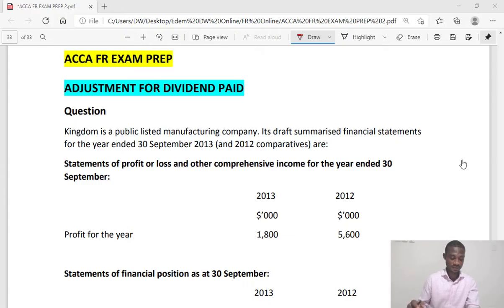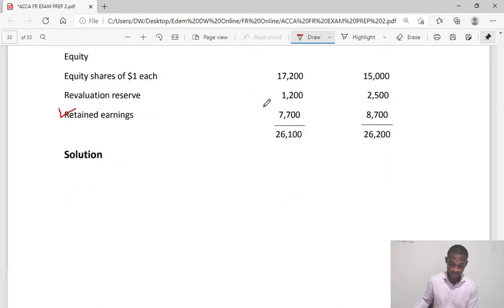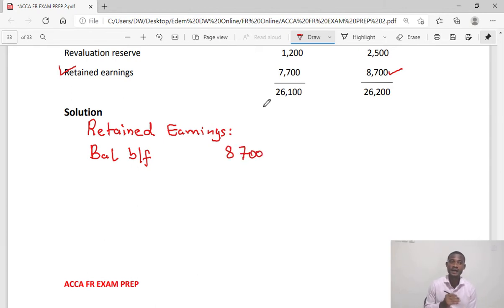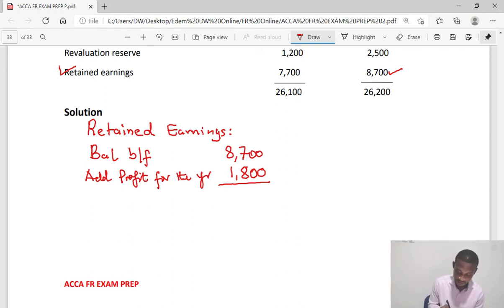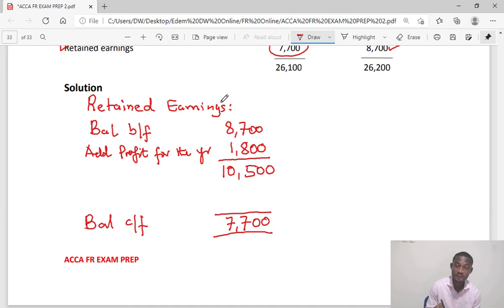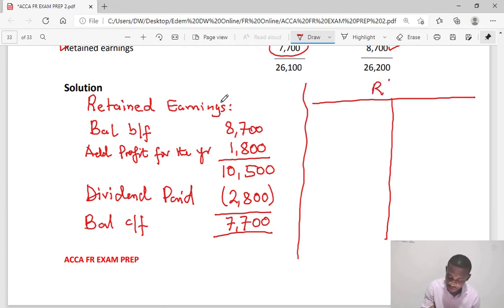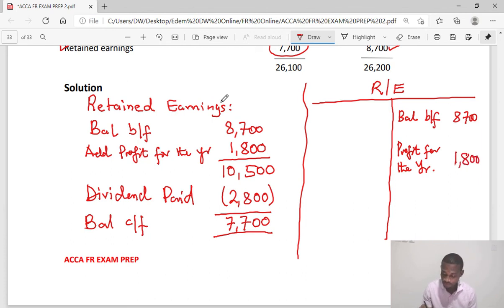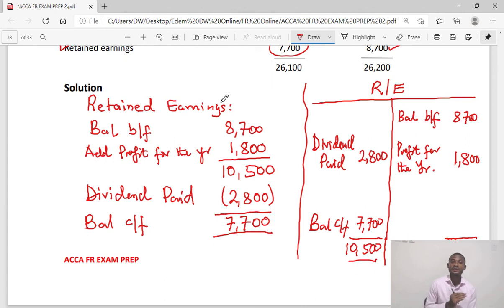Cash Dividend Paid Adjustment Under Financing Cash Flows